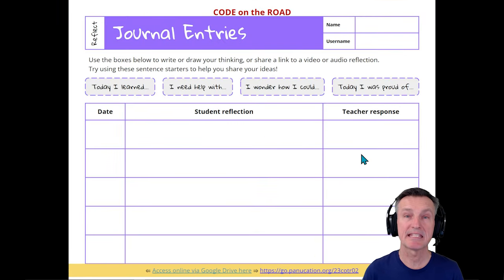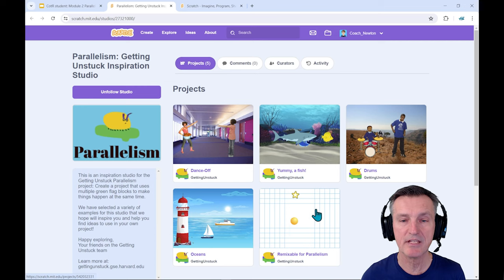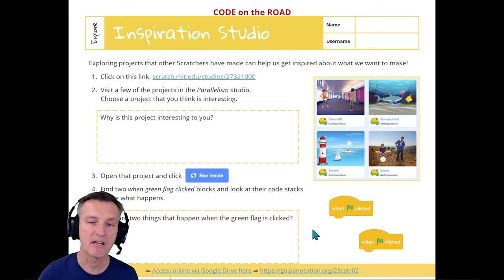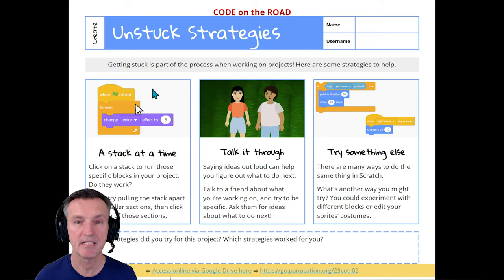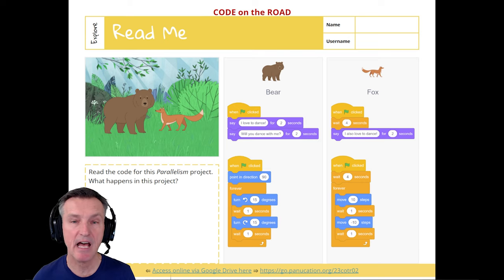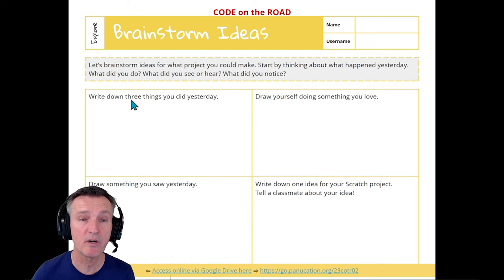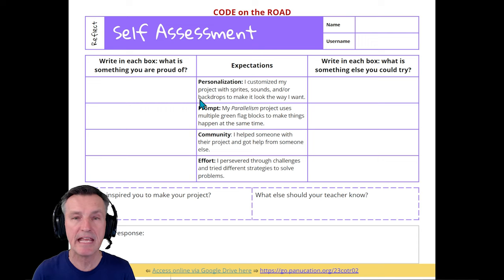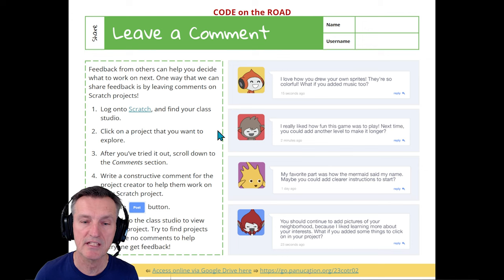Code on the Road: Module 2 Parallelism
A program for rural libraries hosting a series of coding classes for young students ages 8 to 12.

This Module 2 "Parallelism" video will point librarians to the student material to be used in the ongoing Code on the Road Sessions. Our goal is so you can have the confidence to either host a module or an introductory event. We're here to support your STEM efforts!

Resources referenced:
CODE ON THE ROAD ECCR (Equitable Coding Resource) program guide document:

Code on the Road Sessions: Student Slides for Module 2: Parallelism

Scratch is designed especially for young people ages 8 to 16, but people of all ages create and share with Scratch.
Using Scratch, students create stories, games and digital art while learning to code. Ideal for beginners!
Gather knowledge to design, create, play, and share your own computer programs as you build projects and explore computer science.

Getting Unstuck Curriculum:
Brennan, K., Haduong, P., Williamson, M. A., Peters, L., Smolevitz, S., & Yu, B. (2021). Getting unstuck: An intermediate Scratch curriculum to support design studio culture in the classroom. Creative Computing Lab.

Funding:
Code on the Road was funded via a Scratch Foundation grant: The Scratch Education Collaborative (SEC) is an initiative that supports and engages participating organizations from around the world in a two-year, collaborative cohort experience to strengthen their organization’s commitment to, and implementation of, equitable creative computing.

SEC participants engage in a series of collaborative learning experiences that are co-developed and co-facilitated by Scratch and SEC partner organizations as they work to create a self-sustaining community of practice and establish models for equity-centered creative computing resources.

Panucation: Engaging Education for an Evolving World

June 2024